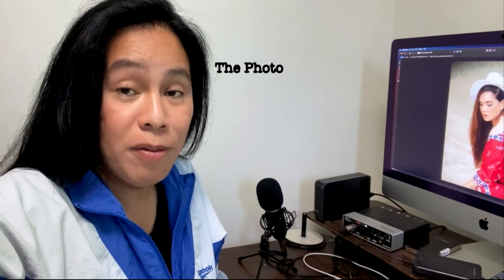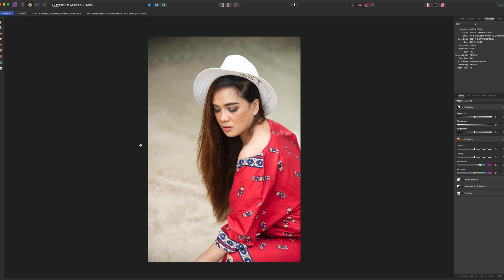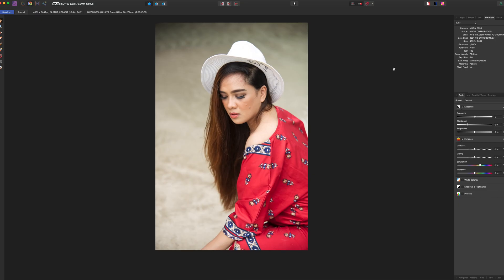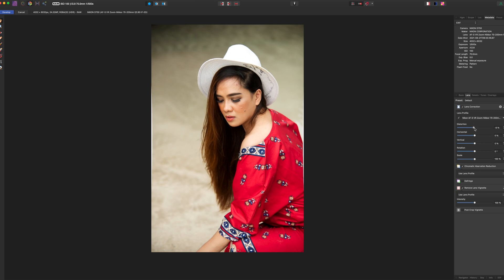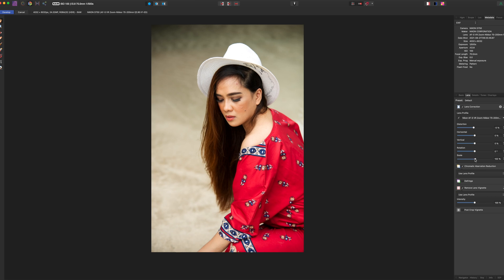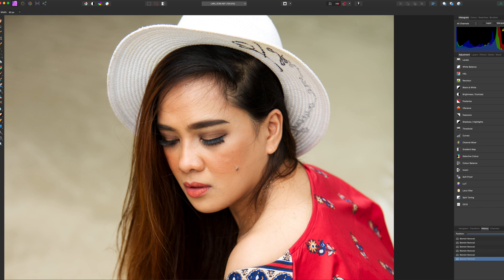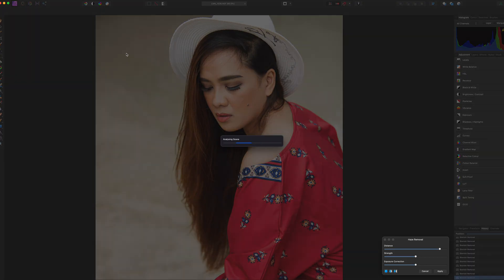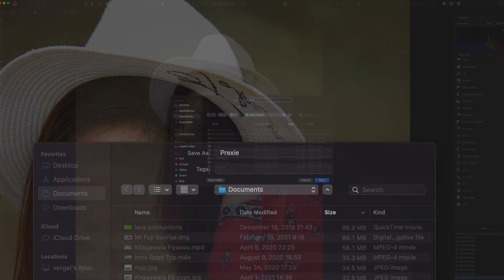Photoshop Alternative: How I Edit my Portrait Shots in Affinity Photo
Are you using photoshop or lightroom? this is a question from my friends, and I said no. I am using Affinity Photo.  This is a video of how I usually process all my photos especially the portrait shots. This is not as comprehensive as a review, but this basically is my workflow when I edit portrait photos. In this video, we are processing a photo I took with the Nikon D750 with the Nikkor 70-200mm F2.8 ED. This was from the late summer photo shoot with my friend Prexie Gutierrez at Shirahama beach. I hope this can help you if you are considering purchasing the Affinity photo..